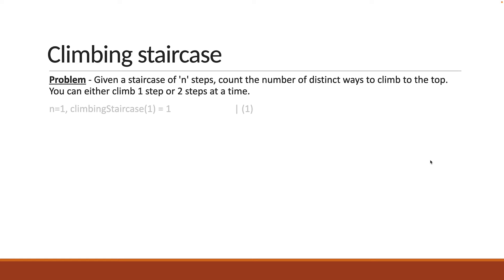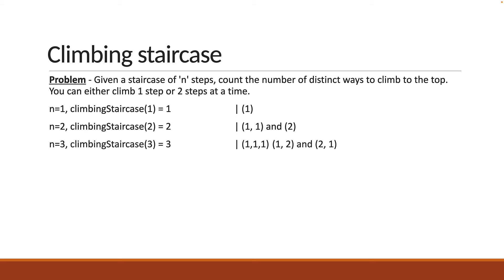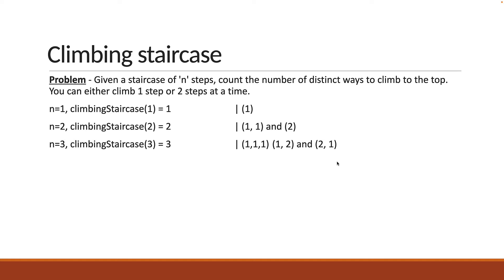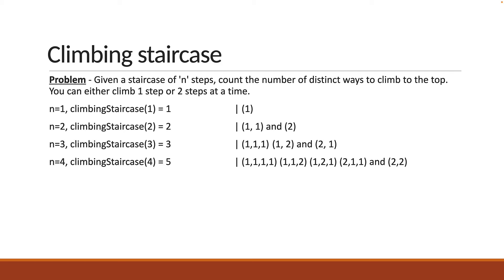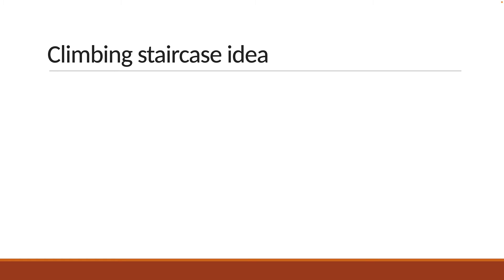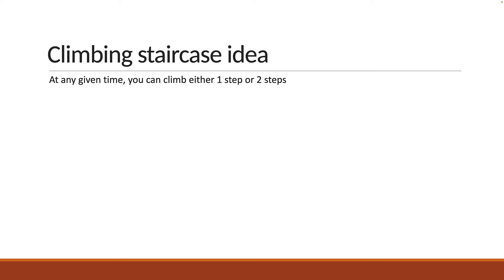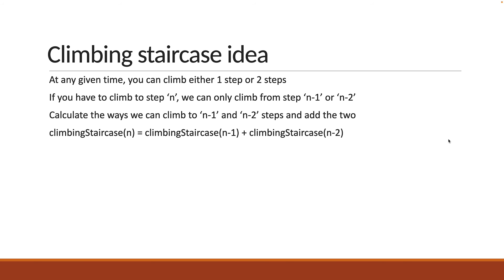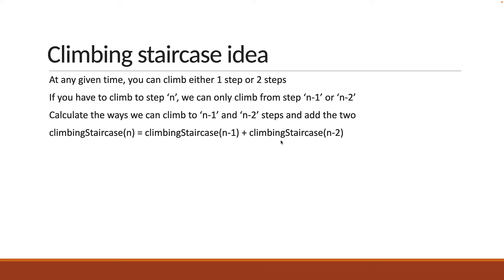JavaScript Algorithms - 31 - Climbing Staircase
Climbing Staircase
JavaScript Algorithms